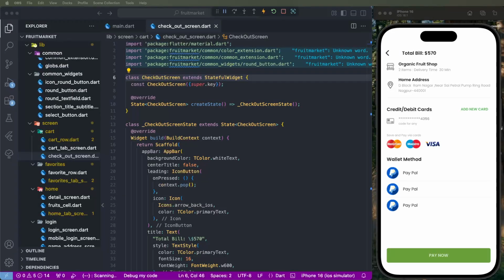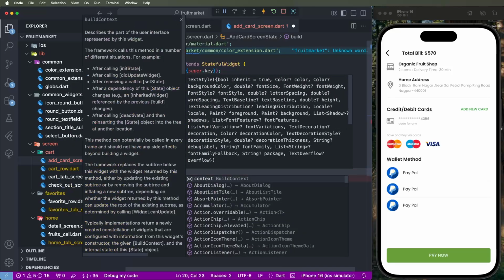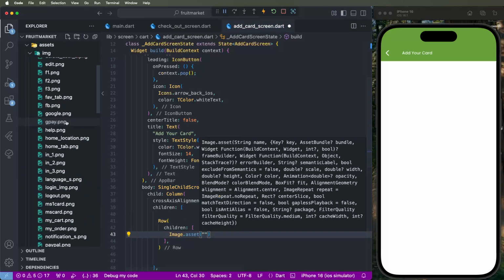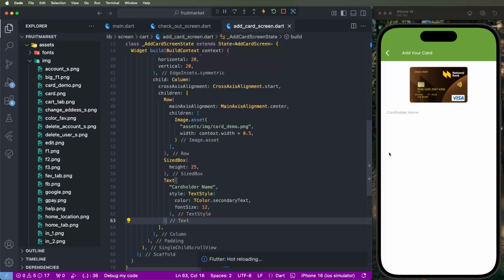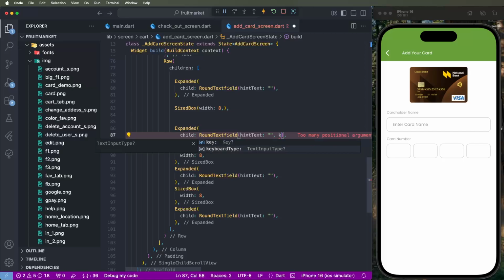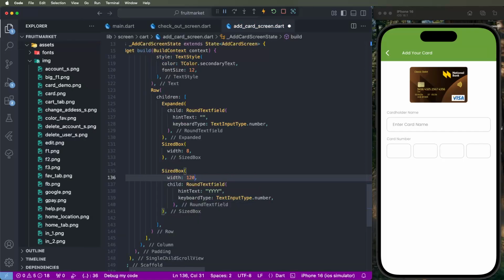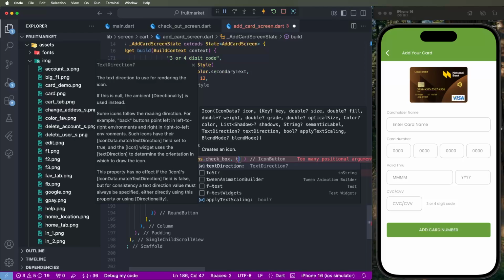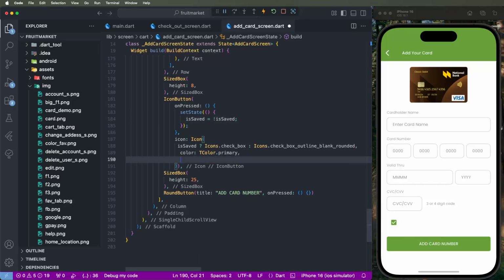Flutter Fruit Market App 🍎 | Add Card Screen UI Design | Flutter Payment UI Tutorial #16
Flutter Fruit Market App 🍎 | Add Card Screen UI Design | Flutter Payment UI Tutorial

Welcome to another exciting Flutter UI tutorial! 🚀 In this video, we’ll design the Add Card Screen for the Fruit Market Online Delivery App. This screen allows users to securely add their credit or debit card details for smooth and hassle-free payments. 💳🍓🍎

📌 Key Features Covered:
 1. User-Friendly Input Fields:
 • Cardholder Name
 • Card Number (with input formatting)
 • Expiry Date (MM/YY format)
 • CVV (with obscured input)
 2. Save Card Option:
 • Toggle switch to save card details for future purchases.
 3. Secure UI Design:
 • Clean and modern layout with security indicators.
 • Input validation for all fields.
 4. Add Card Button:
 • Prominent Add Card button with loading animation and validation check.

A seamless and secure payment experience is crucial for any e-commerce or delivery app. This tutorial will teach you how to build a professional Add Card Screen with best UI/UX practices in Flutter.

🛠️ Tech Stack: Flutter, Dart